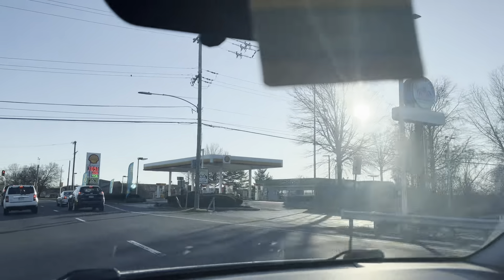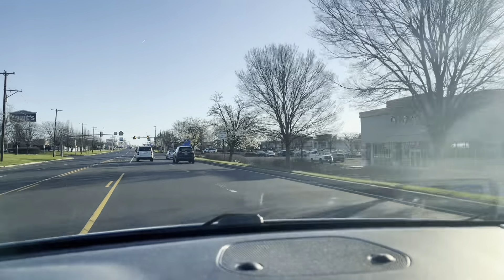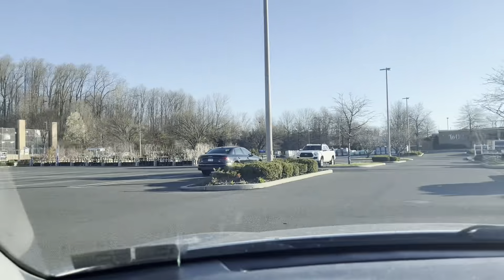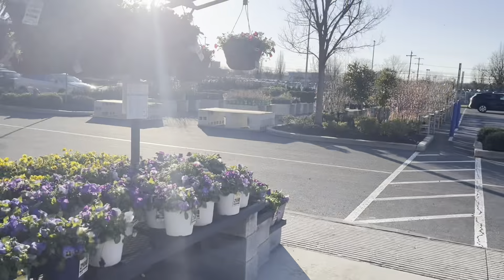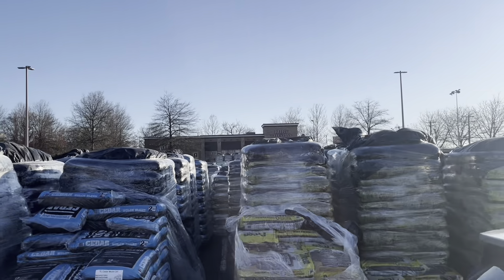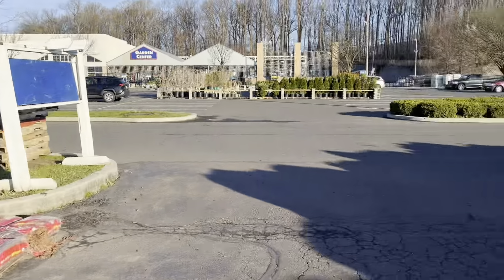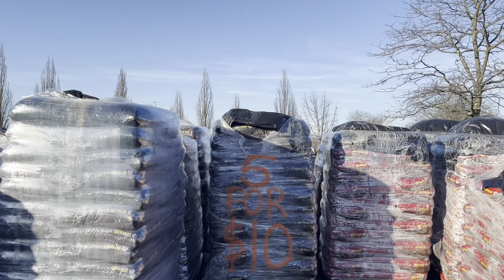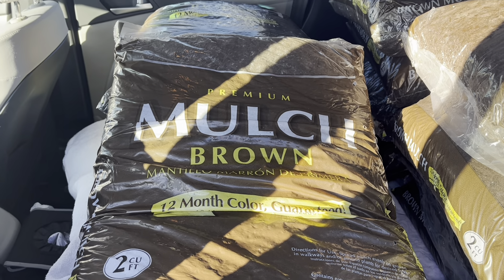Lowe’s 5 for $10 Mulch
Every year Lowe’s sells mulch 5 for $10. It’s a great deal and I always like to get there early to  purchase my fifteen bags.